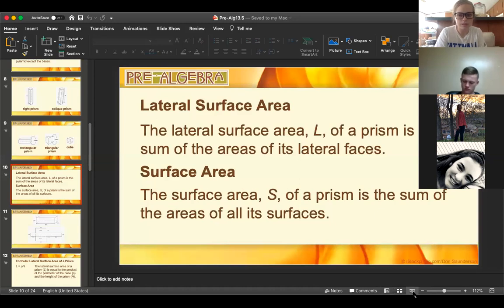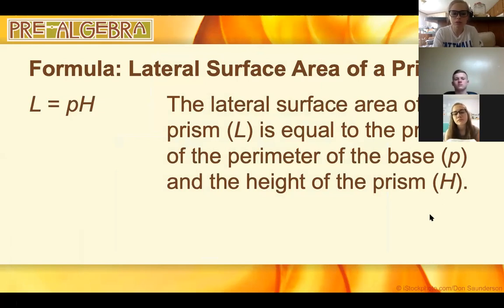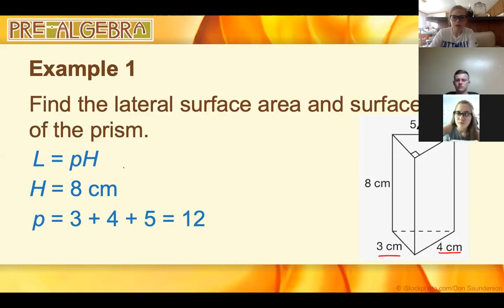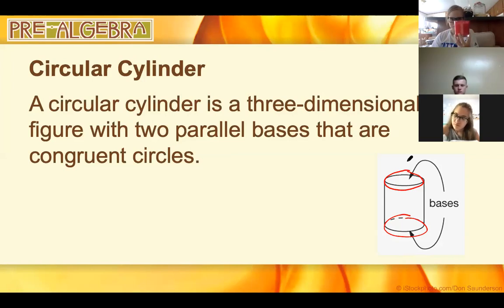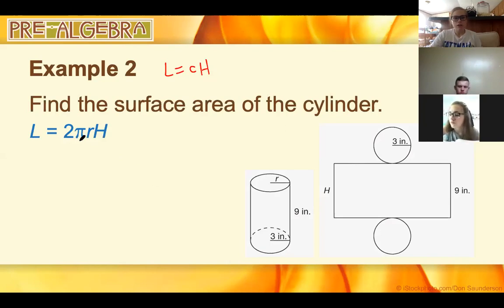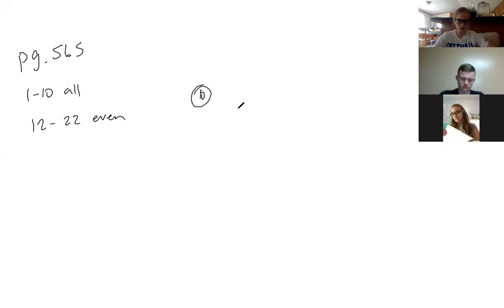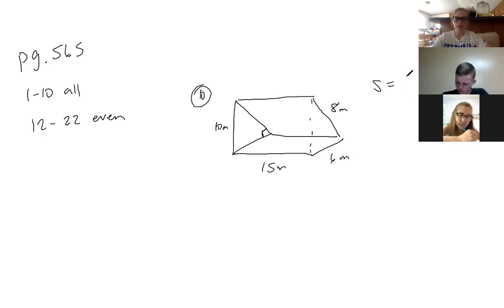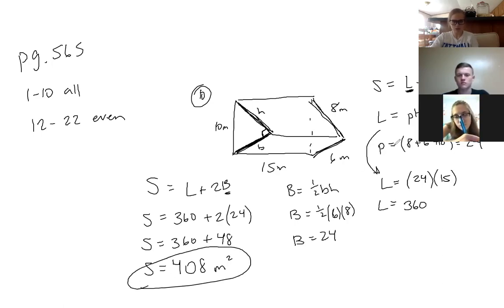Pre-Algebra Zoom Meeting 5/4